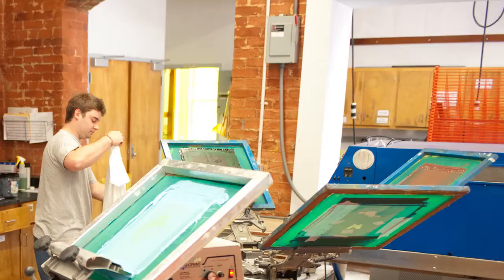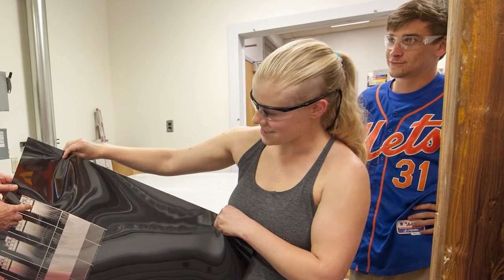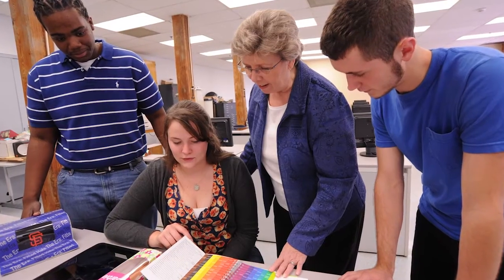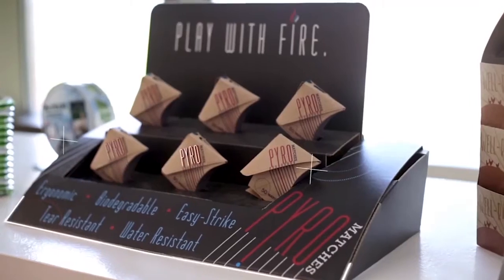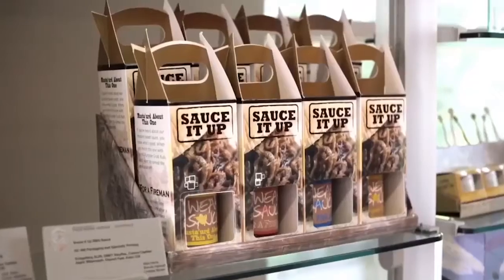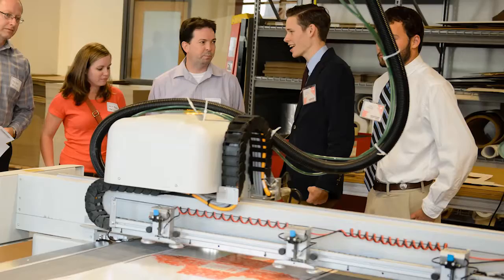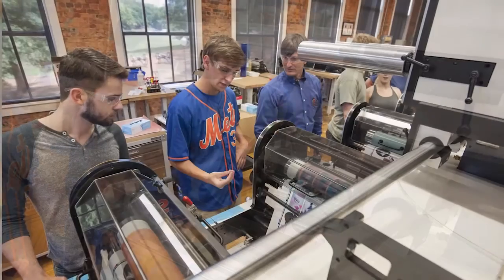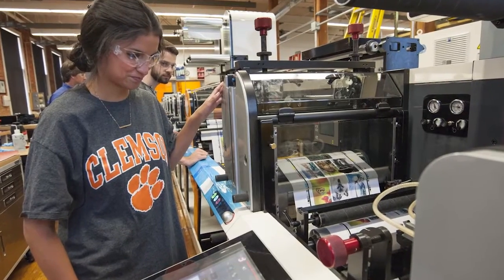Department of Graphic Communications – Clemson Means Business Video Series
Chip Tonkin, chair of the Department of Graphic Communication and director of The Sonoco Institute of Packaging Design and Graphics within the College of Business, talks about what makes Clemson's graphic communications program unique among peer institutions, and why its students are in such high demand after graduation.